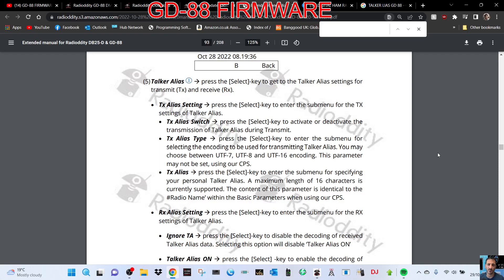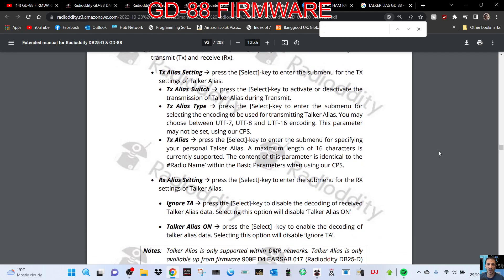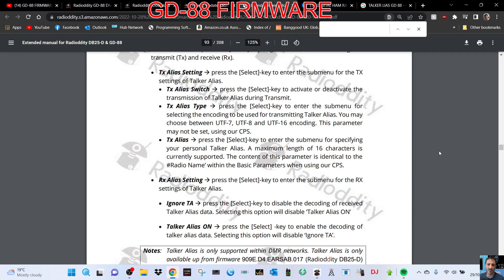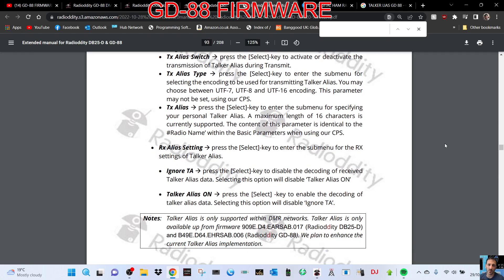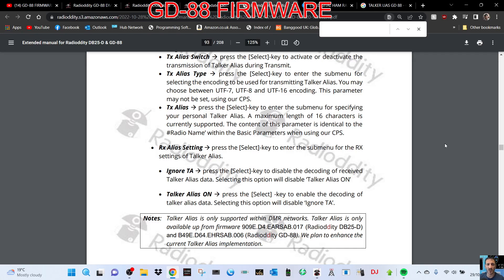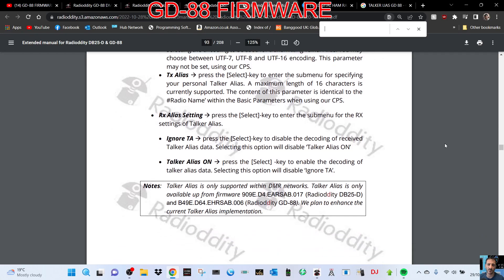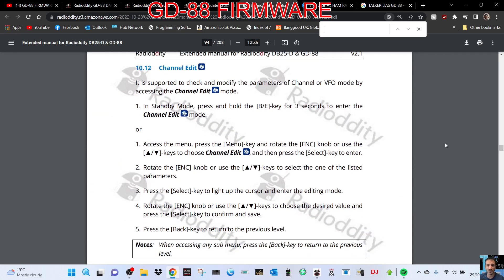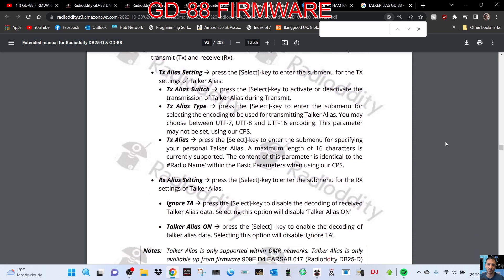RADIODDITY GD-88 - Talker Alias Instructions page 93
looks like it's Talker Alias on RT73